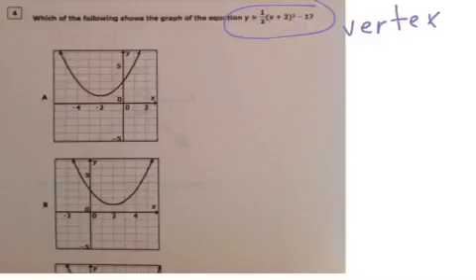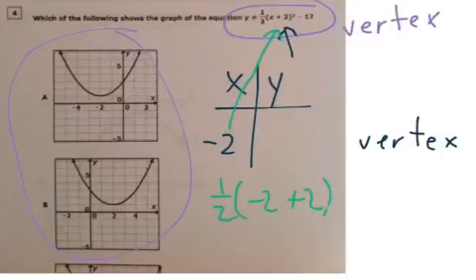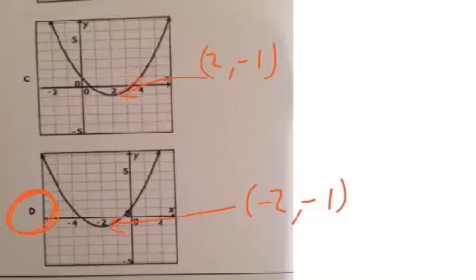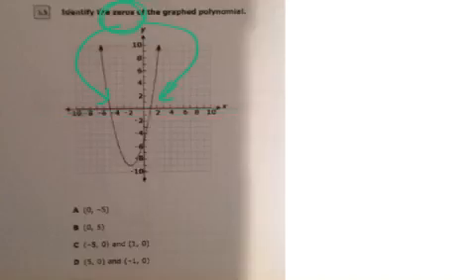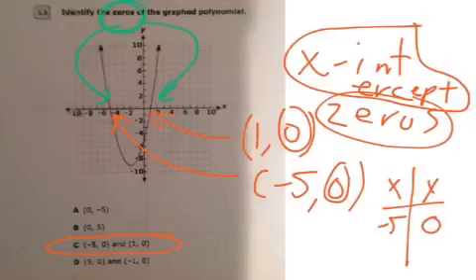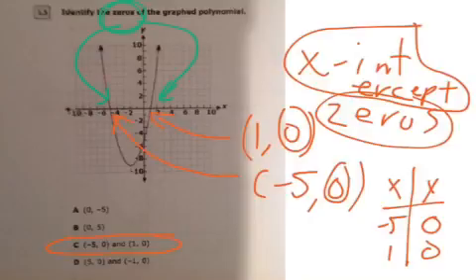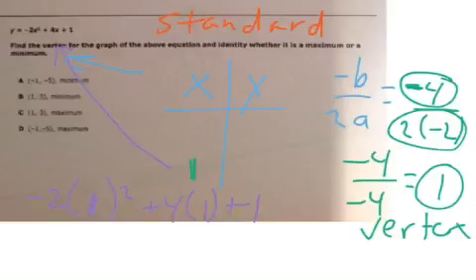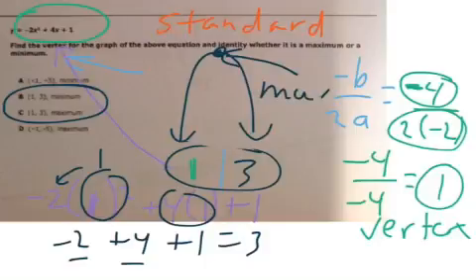PROPERTIES OF QUADRATICS